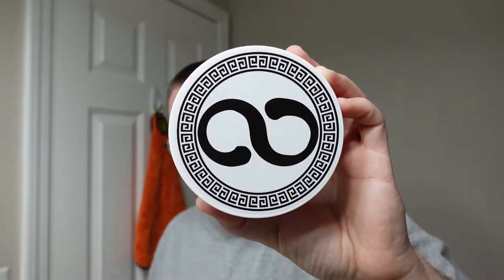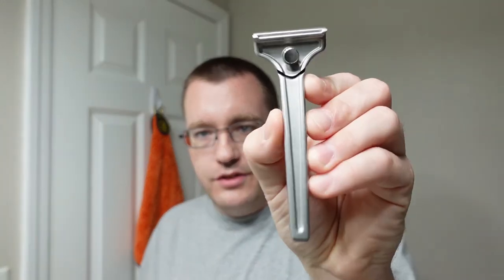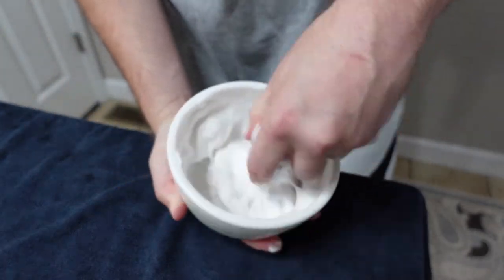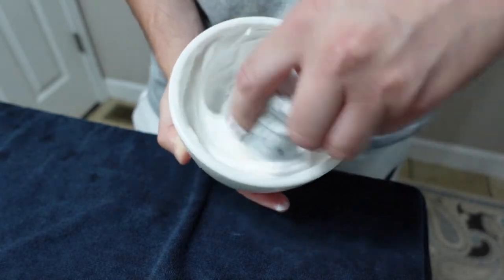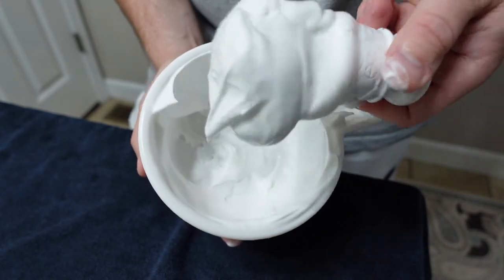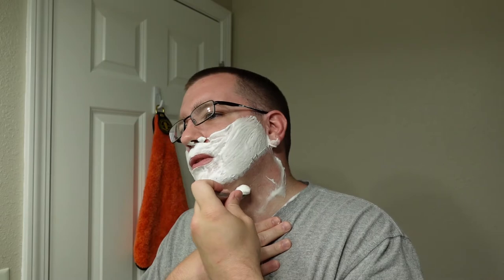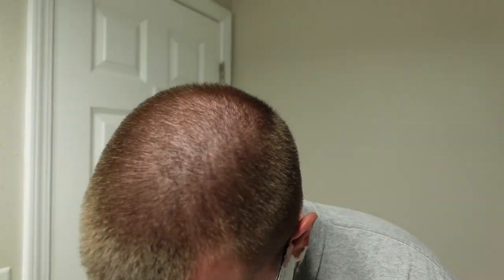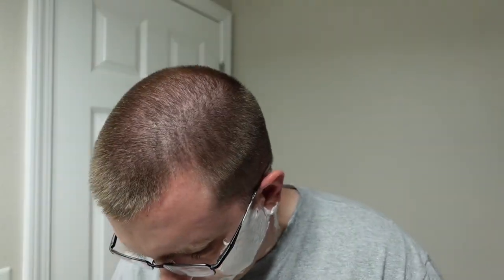32 Murphy And McNeil Infinitus Cypress | Supply Single Edge Injector | Omega Evo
Hello Everyone,

Video #32:

Murphy And McNeil Infinitus Cypress (One-Off)

Supply Single Edge Injector

Omega Evo